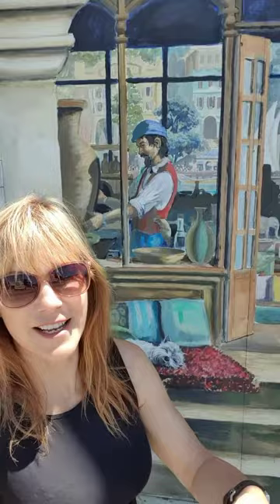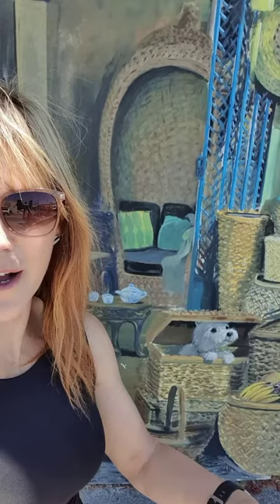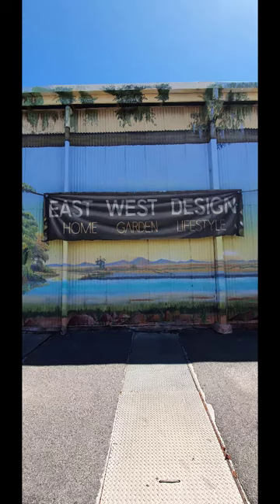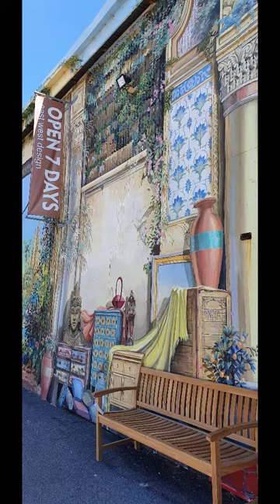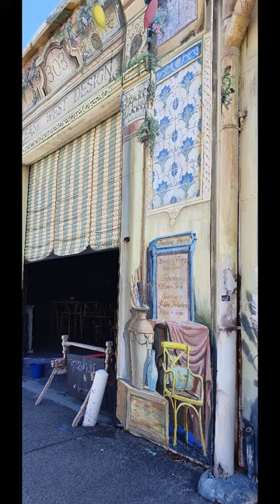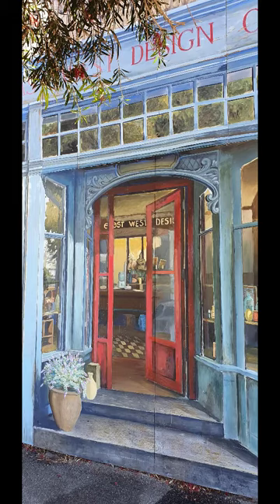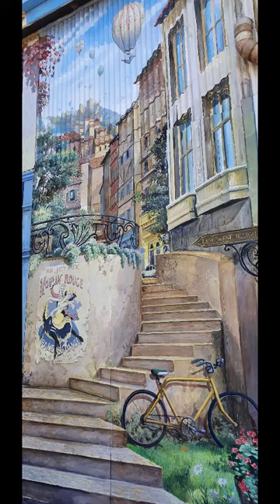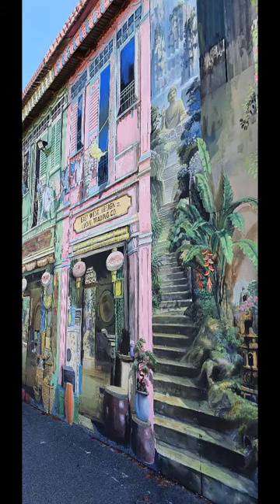Fremantle Street Art is Amazing By Jennifer Castle - East West Designs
East West Designs painted by Graeme Miles Richards,  is an iconic building in South Fremantle with over 100m of brilliant street art along South Terrace.

Hi Jennifer Castle here and I'm going to show you something amazing today

So here we are at the start of our graffiti of Fremantle tour and there is no better place to start than East West Designs which is behind me. Now this magnificent mural stretches metres, hundreds, over 100 meters down south terrace and is worth strolling along to have a look to catch all of the iconic characters. This was painted by Graeme Miles Richards, a local artist, and while he was painting it we used to stop off and talk to him. It's a fantastic job, he was here for a really long time. I'm just going to walk down it and show you behind me it is absolutely fantastic. It's like he's taken, its East West Designs, so he's taken a snapshot of all of the different locations that basically furniture and bits and pieces inside, all the places that they could come from, and represented each of these areas as shop fronts right across the front of the whole entire building! It is colorful, it's detailed, it's precise and there's a couple of little characters that pop up over and over again. So, for example, behind me here the little white doggie. We see him in just about every panel. There's also a couple of Meekats that pop up from time to time again as well. Oh look! here they are!

Well, if i can get you the Meerkats, there they are! It is a joy to behold, absolutely fabulous and it's such an iconic statement. It something that tourists should come and have a look at. You'll hardly ever see a mural like this anywhere else.

It is absolutely beautiful! I will be taking some still shots of it and putting them up online as well so you can have a really good look at all of the different panels associated with this magnificent piece of local artwork by one of our fabulous local artists. And even around the corner, I haven't been able to show you at all there is actually a continuation of it around the front of the building which I will do at another time and I didn't start from the start either so have a look at the stills and you'll be able to see the rest of this amazing artwork.